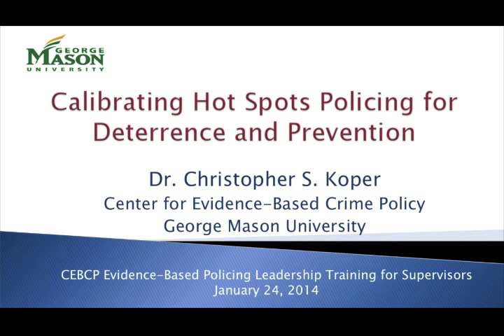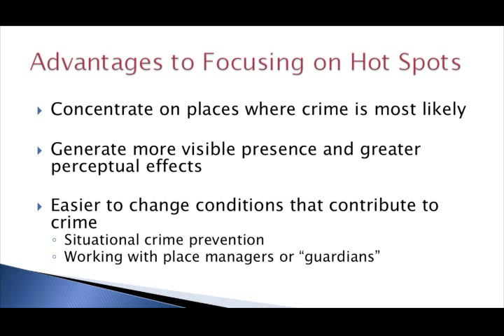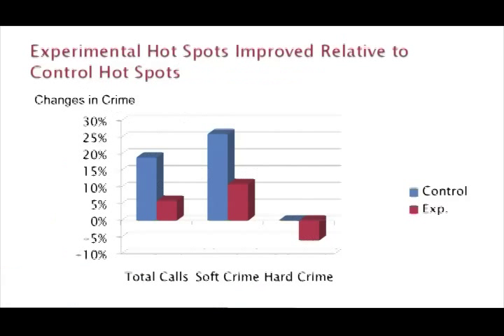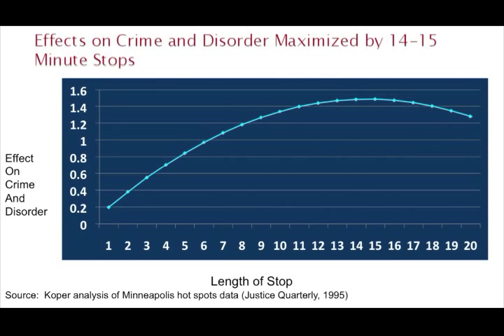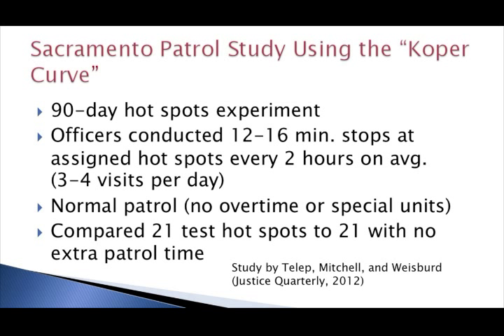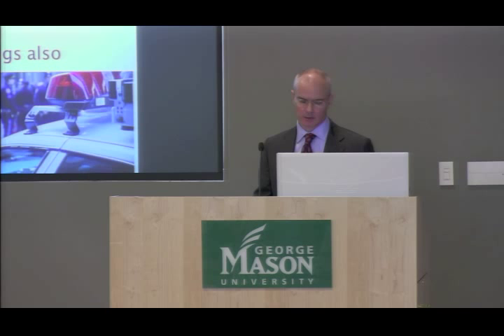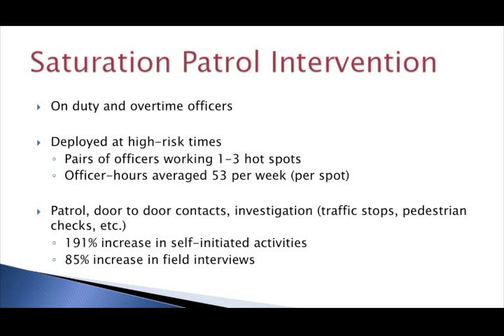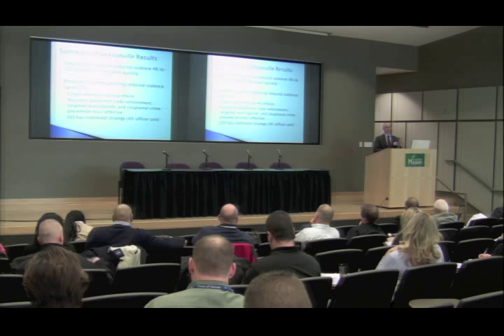Calibrating Hot Spots Policing for Deterrence and Prevention (Christopher Koper)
Professor Christopher Koper of George Mason University presents "Calibrating Hot Spots Policing for Deterrence and Prevention" at the 2014 CEBCP-CJLM Evidence-Based Policing Leadership Symposium for First and Second Line Supervisors.